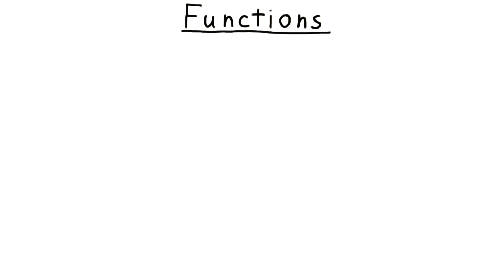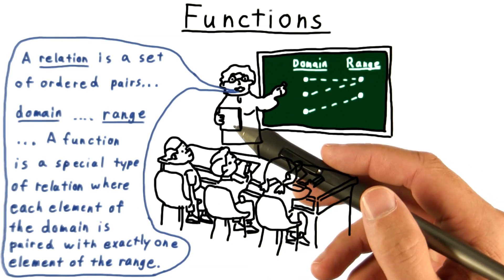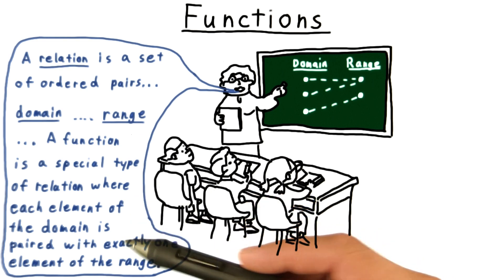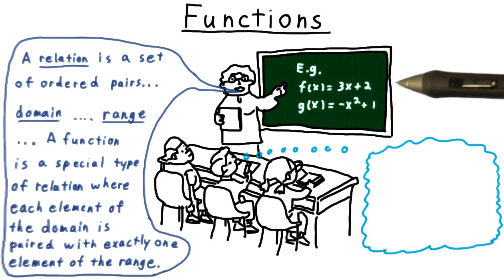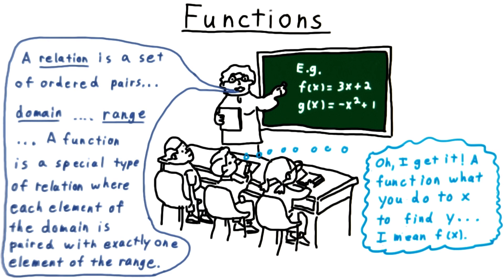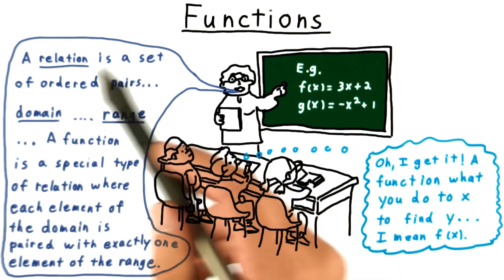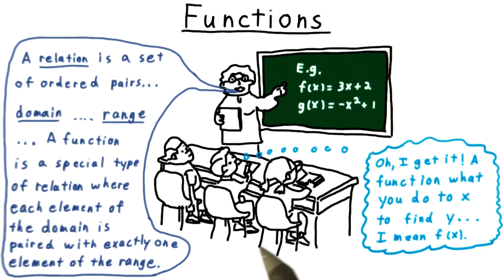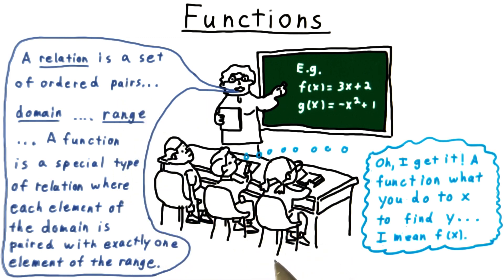Functions - Georgia Tech - Computability, Complexity, Theory: Computability